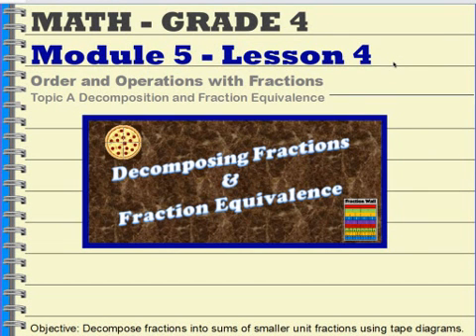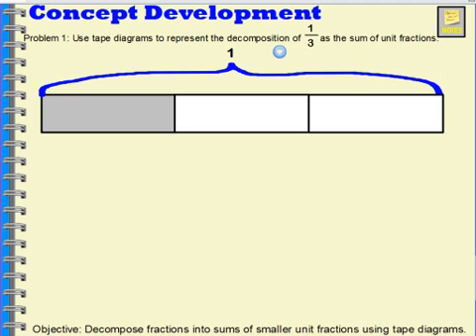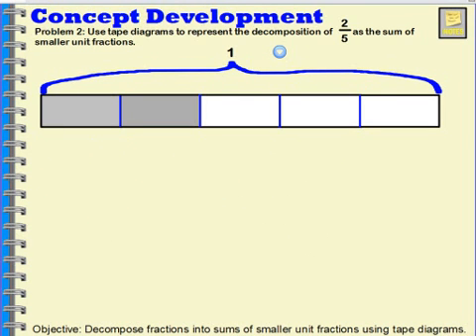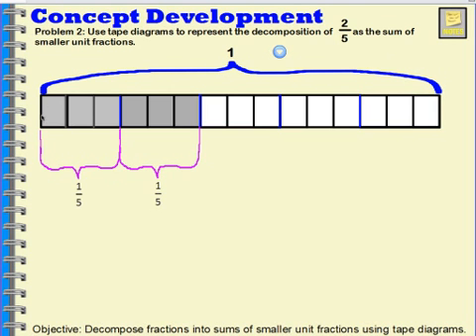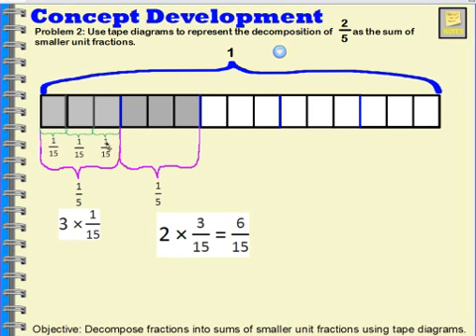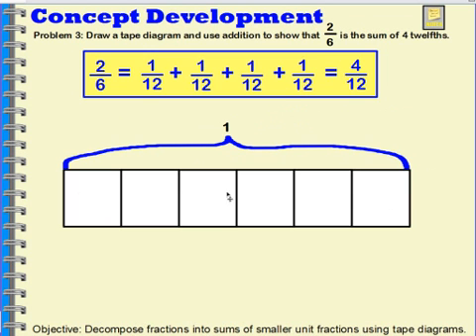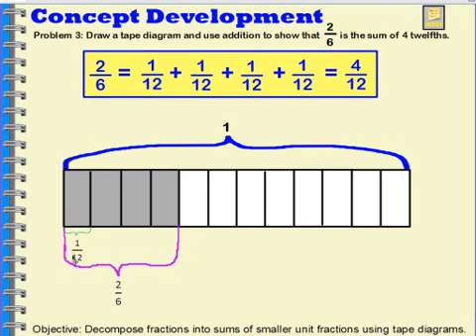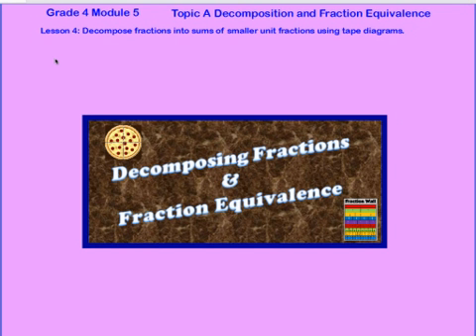Grade 4 Mod 5 Lesson 4